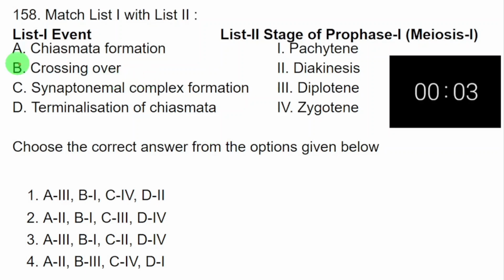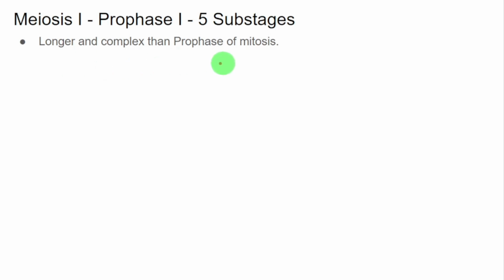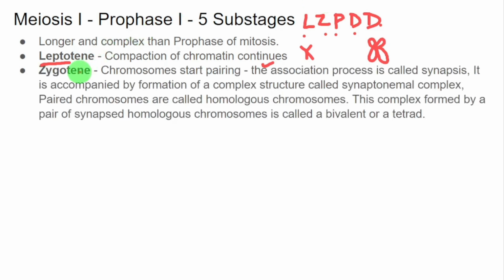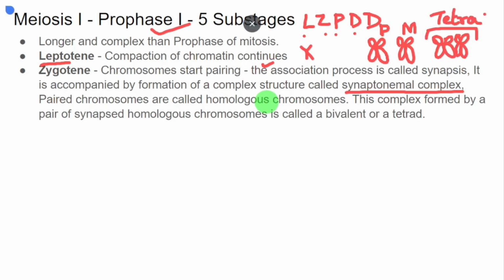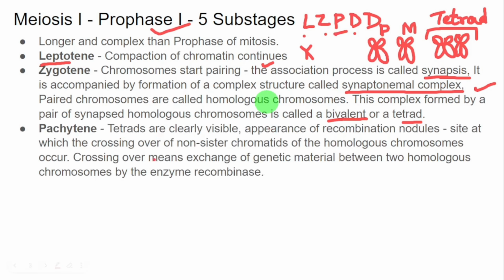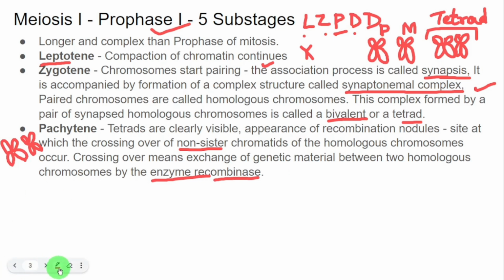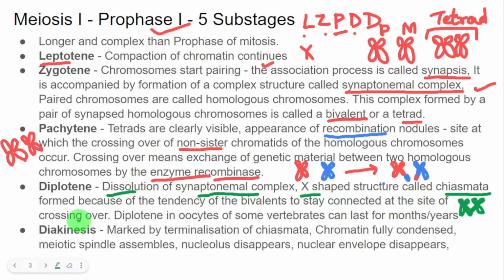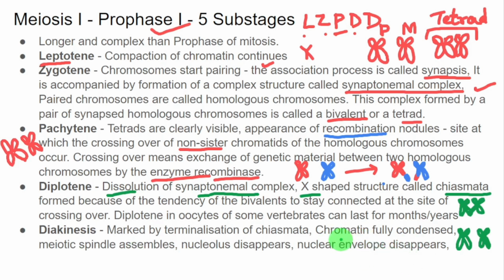NEET - Cell Cycle and Cell Division Class 11 Meiosis - Difficult complex topic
Q.158 ReExam NEET -  FAQ NEET - Meiosis I- Prophase I events - Zygotene - Pachytene - Diplotene - Diakinesis